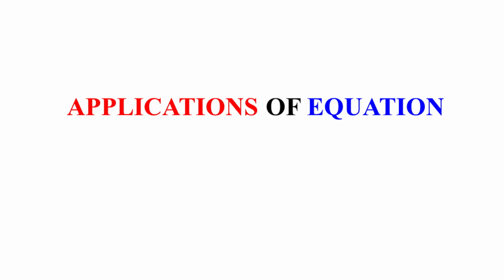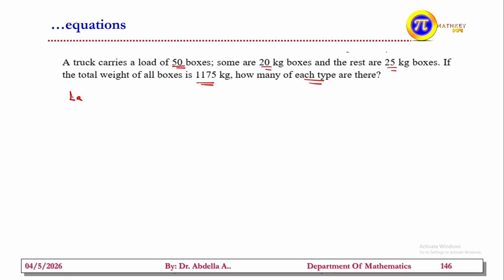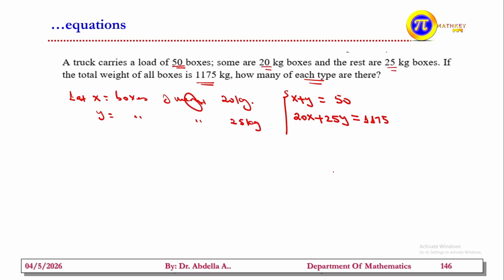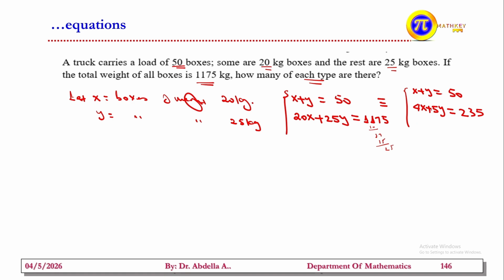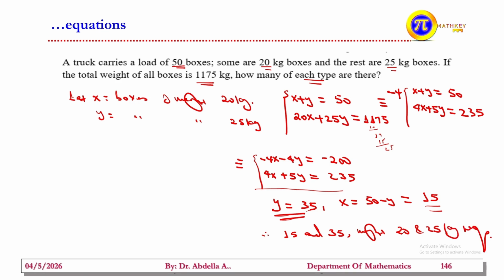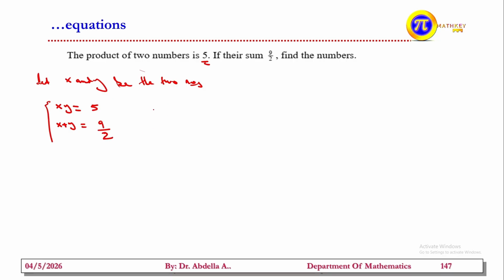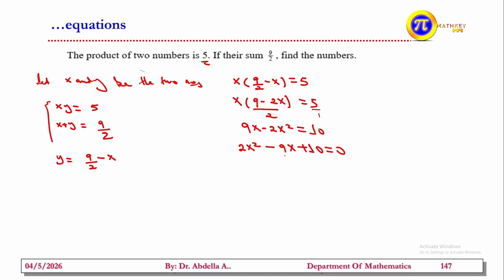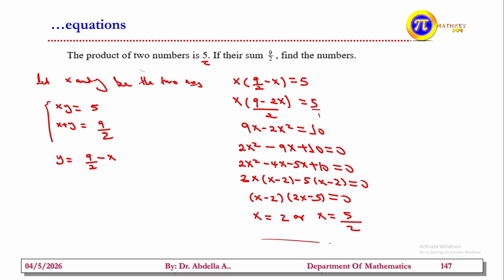Equation Power: The Secret to Solving Word Problems Easily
solving equations
equation word problems
algebra word problems
equations explained
Struggling with word problems?  In this video, we unlock the power of equations and show you a simple, step-by-step method to turn confusing word problems into easy math solutions!